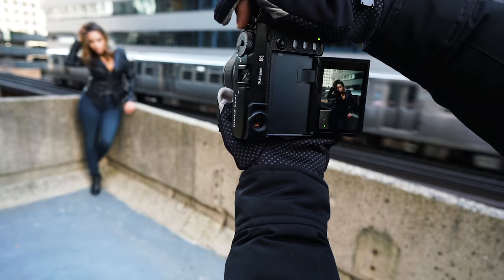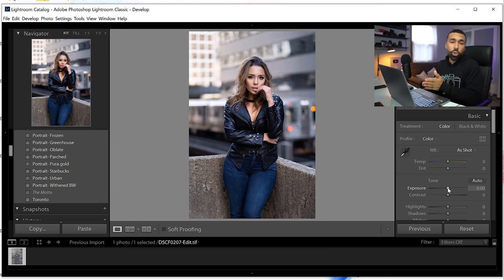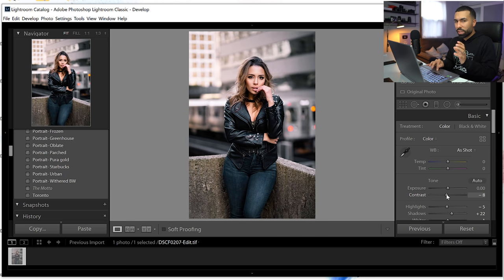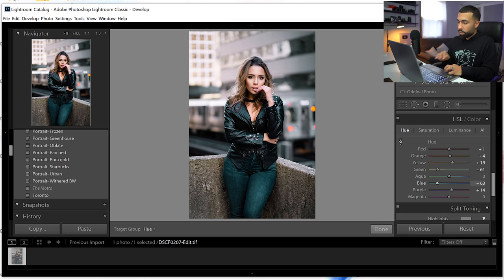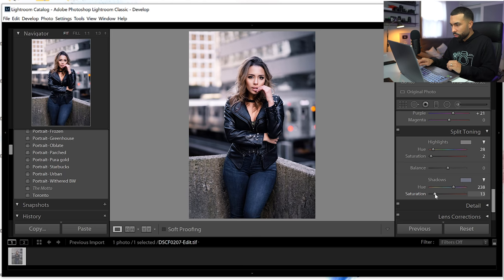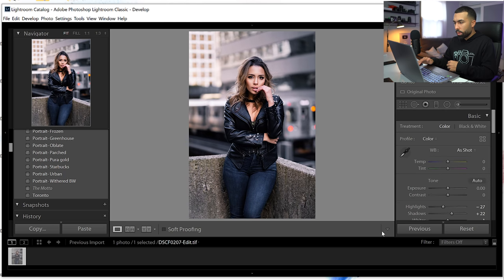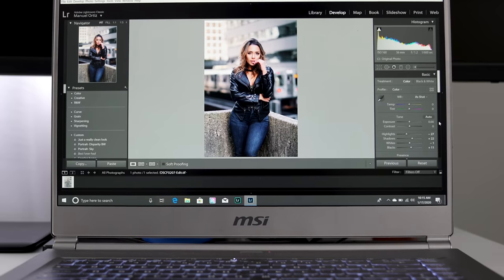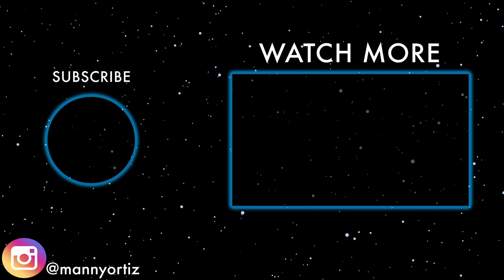My Lightroom workflow when editing Portraits!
This shows my entire Lightroom/Photoshop process including
skin retouching!

Gear used in video:
Parrot Teleprompter
Sony A6400
16mm 1.4
Aputure light
Sound mixer
Mic desk arm
Joby tripod OUT MY PORTRAIT